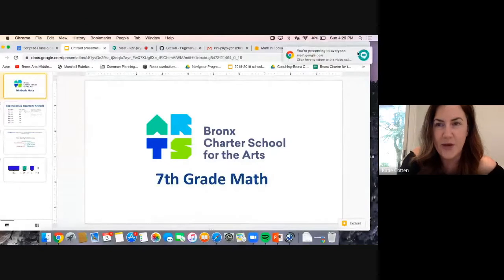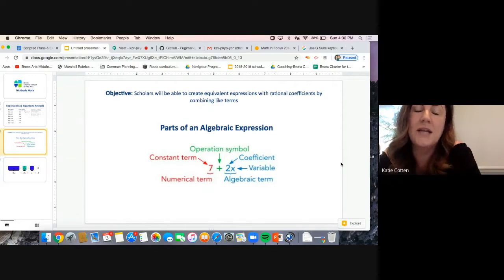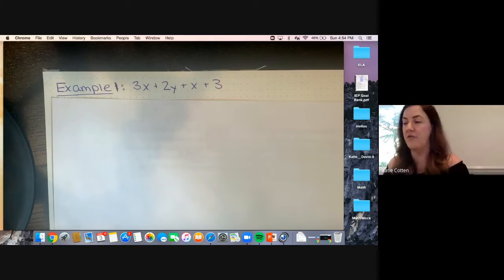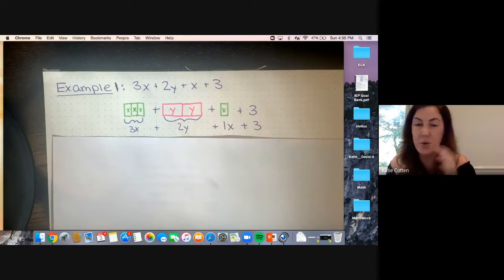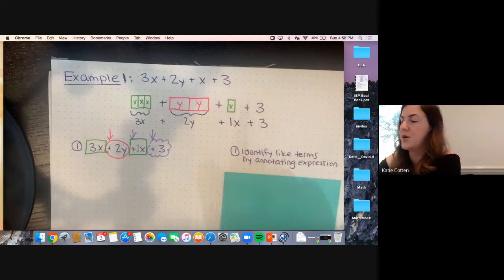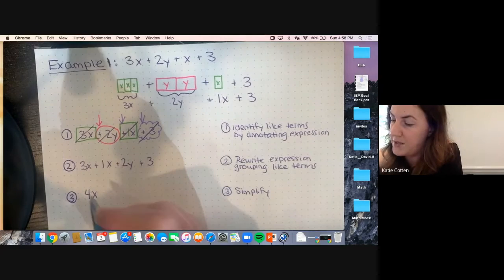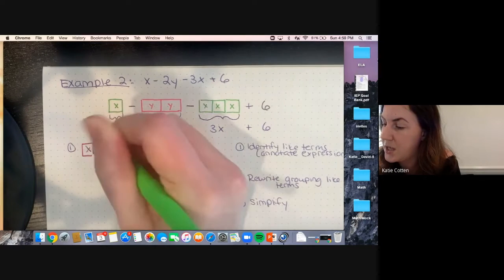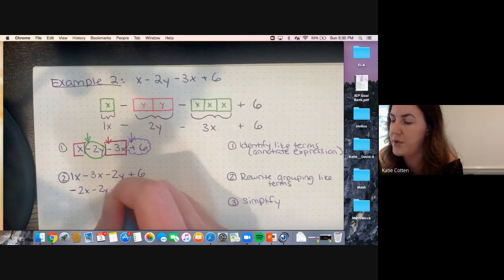7.EE Reteach Unit, Lesson 1 Video